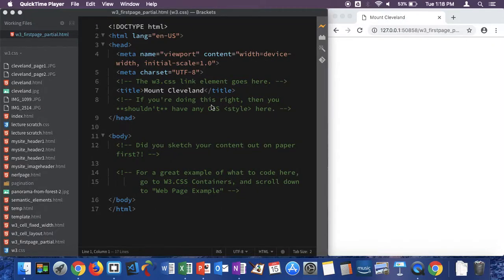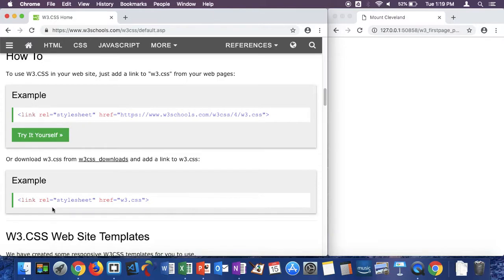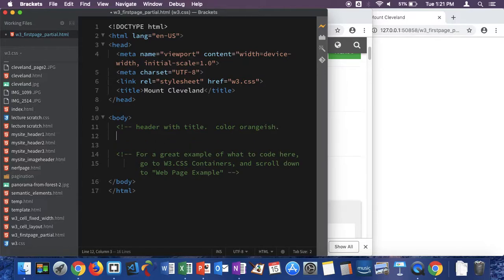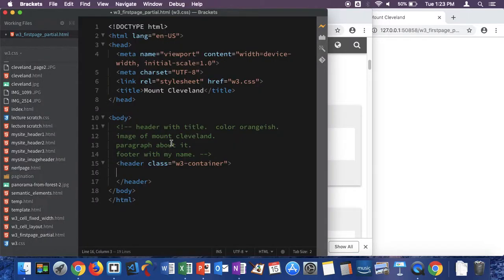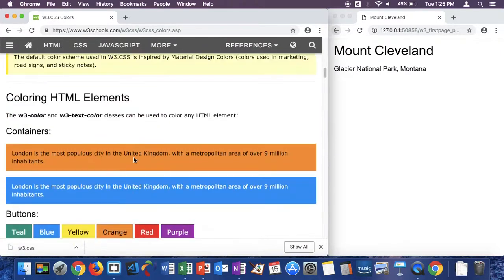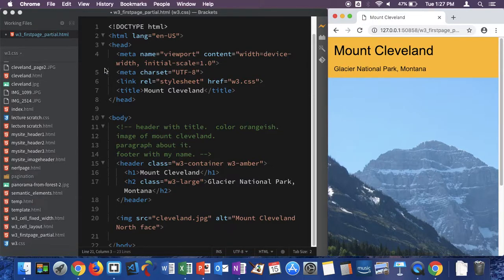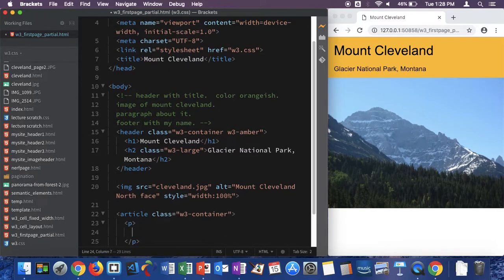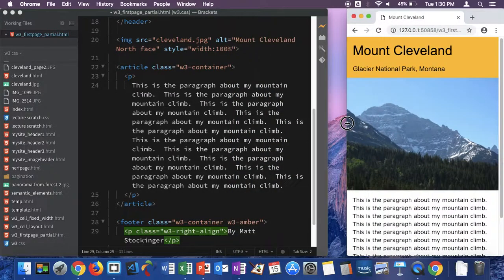w3.css first page